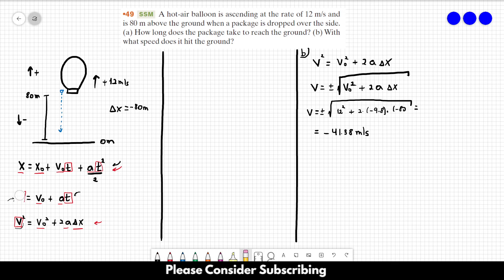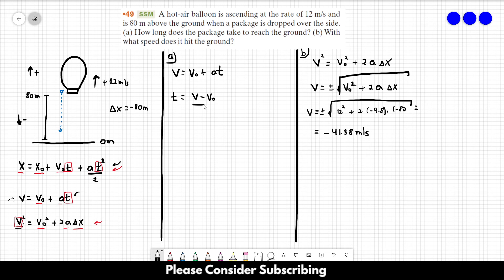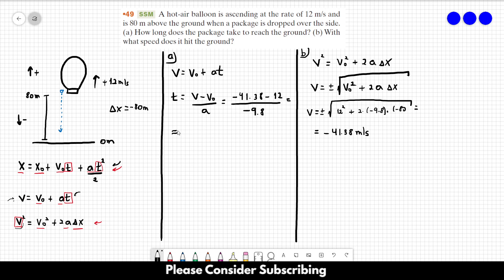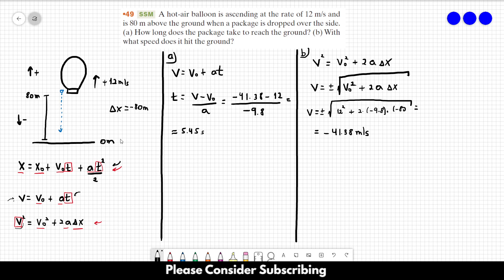HALLIDAY SOLUTIONS - CHAPTER 2 PROBLEM 49 - Fundamentals of Physics 10th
A hot-air balloon is ascending at the rate of 12 m/s and is 80 m above the ground when a package is dropped over the side. (a) How long does the package take to reach the ground? (b) With what speed does it hit the ground?